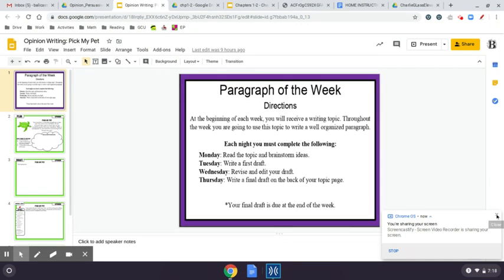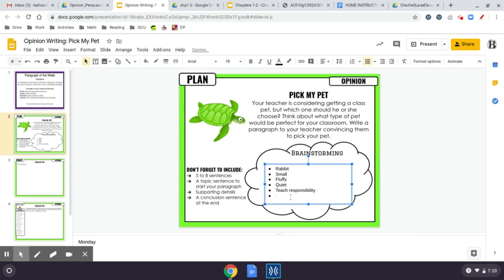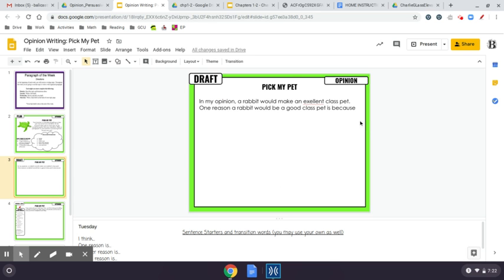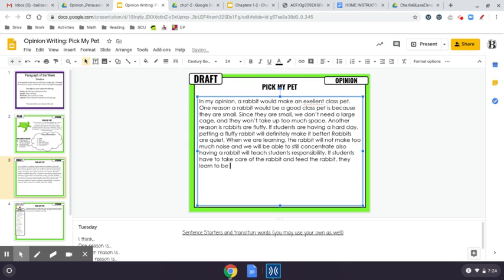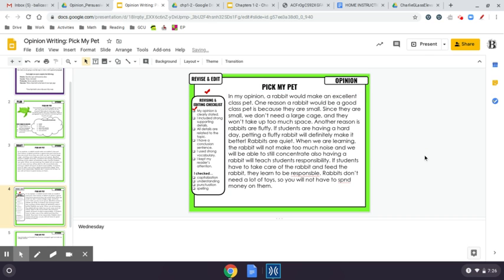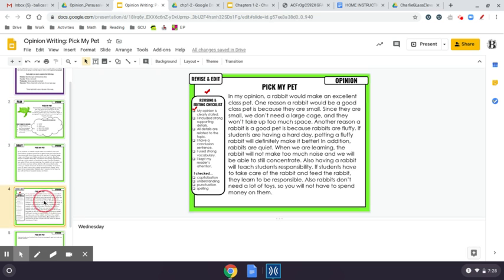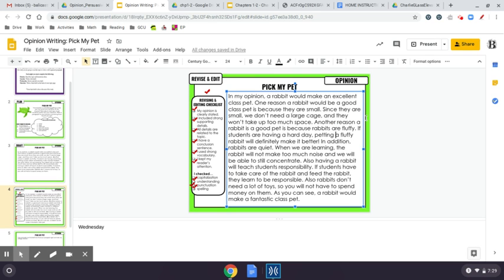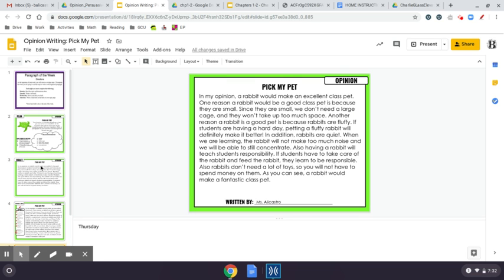Teacher Model - Paragraph of the Week